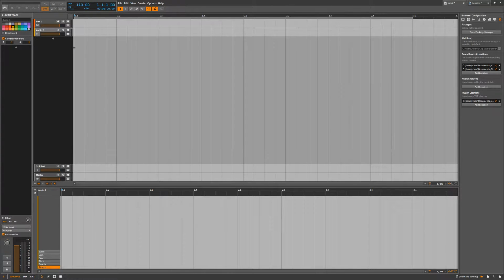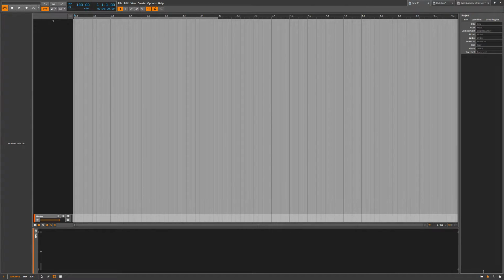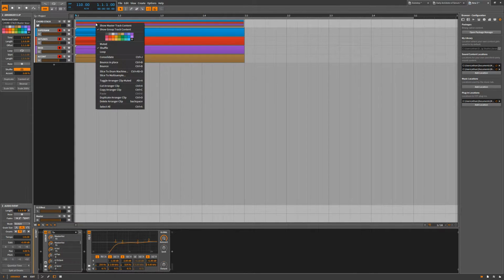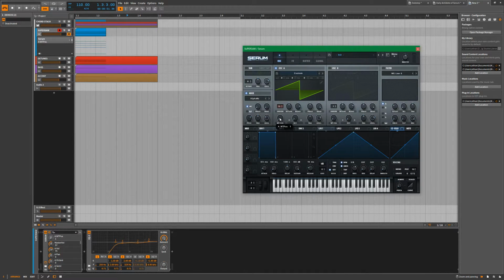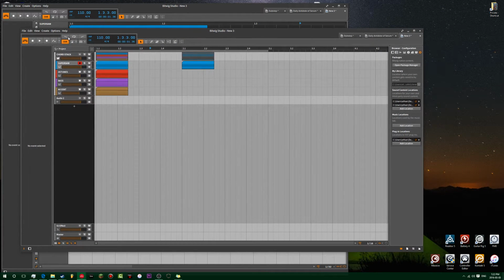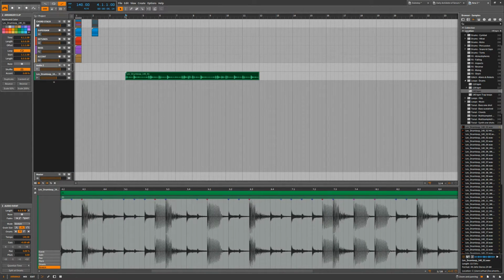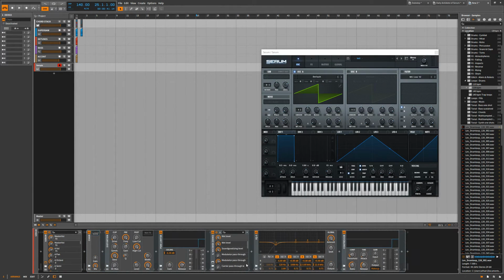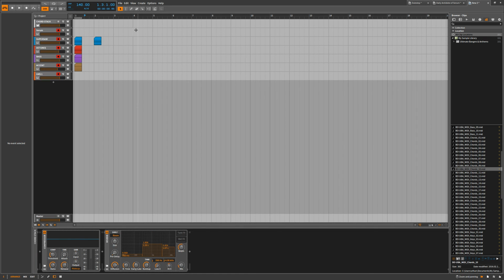BITWIG REVIEW/OVERVIEW. Why i think bitwig is the best DAW out there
BITWIG REVIEW/OVERVIEW. Why i think Bitwig Studio is the best DAW out there

Sorry this is stupidly long but I could just go on forever about this DAW. I absolutely love it and it has stupendous amounts of potential. Remember that that the opinion of mine that Bitwig is the #1 DAW is MY OPINION. If you have a favourite DAW leave a comment about it and why.

My tutorials can be done in:

Bitwig Studio
Abelton Live